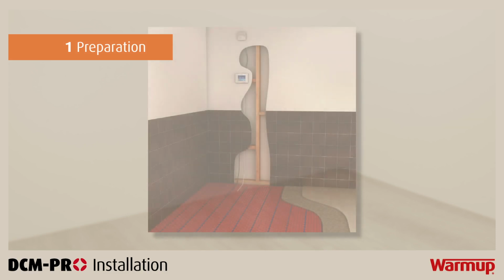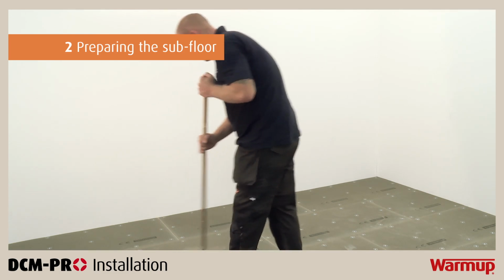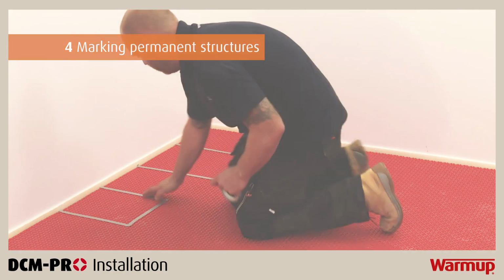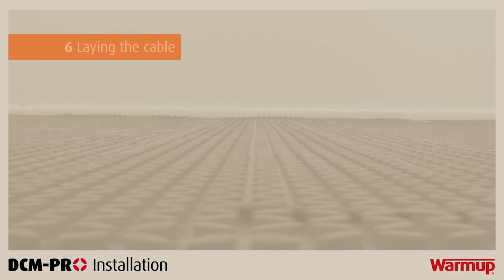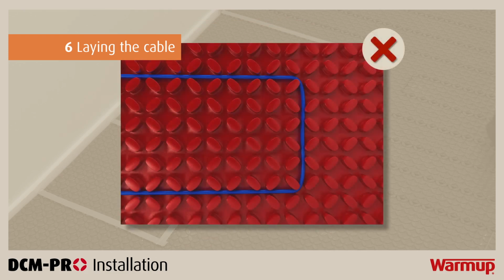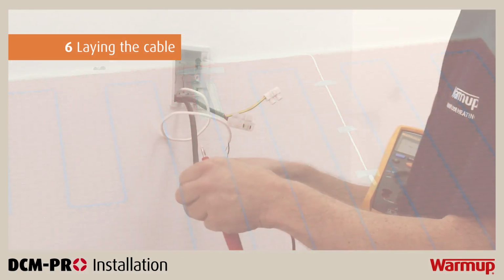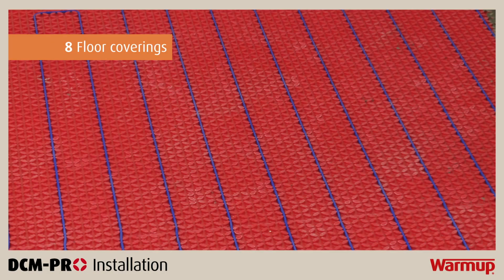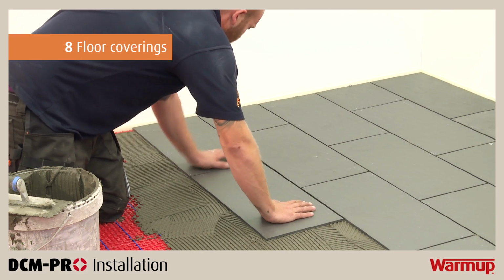DCM-PRO Installation Guide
This video takes you through the steps for a fast and easy installation of the heated decoupling system from Warmup.

1) Prepare floor surface, if installing directly on the subfloor sweep away any dust and ensure surface is clear and dry. Optional: installing insulation boards on the subfloor will improve performance.

2) Install perimeter strip around the perimeter of the room. Cut mat to size, peel off the backing in one corner and tack in place, remove backing completely and press down once properly aligned.

3) Test the resistance of the heater ensuring it is within the correct resistance band range.

4) Install the heating cable at the chosen spacing, minimum 60mm. Maintain a perimeter spacing of half of the chosen cable spacing.

5) Channel a groove in the mat and subfloor for the cold tail & termination joints, enabling them to fit flush with the top of the mat.

6) Install the floor sensor centrally between two runs of the heater. Test the resistance of the heating cable after installation and check against the previous value to ensure no damage has occurred.

7) The chosen floor covering can now be laid onto the system. For tiles, cover the system directly with tile adhesive and tile over.

8) Alternatively, self-levelling compound can be poured directly onto the system and then covered with the floor finish of choice. The heater, including its joints, must be wholly within the adhesive or self-levelling compound and not exposed.

9) Finally, test the resistance of the heating cable against previous values to ensure no damage has occurred. The DCM-PRO System can now be connected to the chosen thermostat.